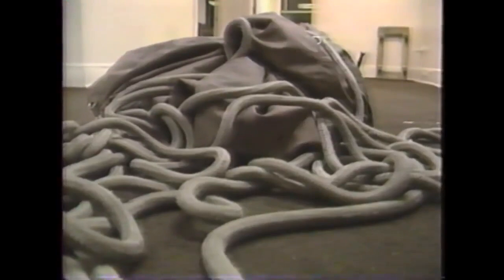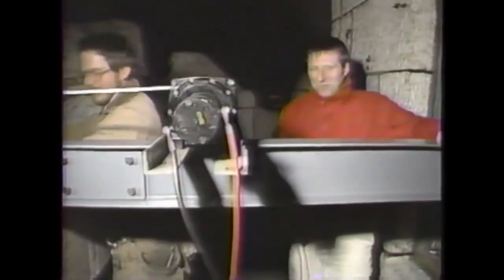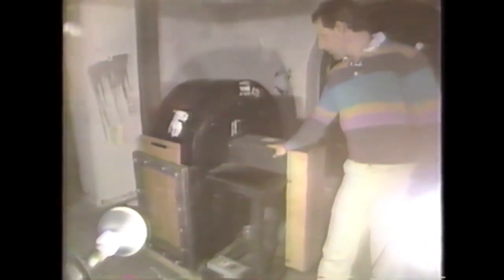Back in 1988 Rax Strapped A Massive Gorilla to The LeVeque Tower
WCMH-TV was looking to promote their 3-D broadcast of Gorilla at Large, a 1954 movie starring Cameron Mitchell, Anne Bancroft, Lee J. Cobb, and Raymond Burr.

get the Scarlet Letter (Central Ohio's best newsletter) delivered in your box, every Friday morning!